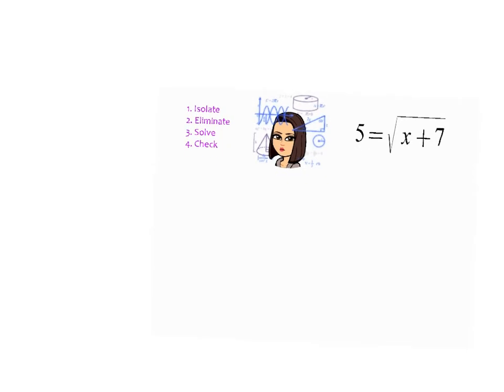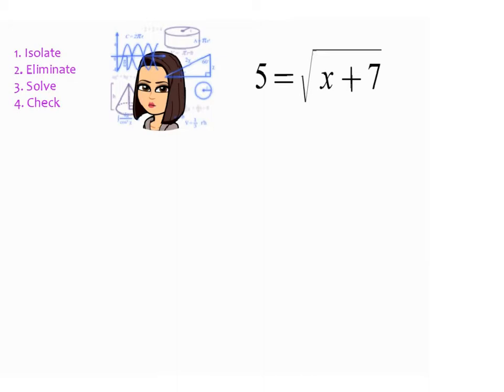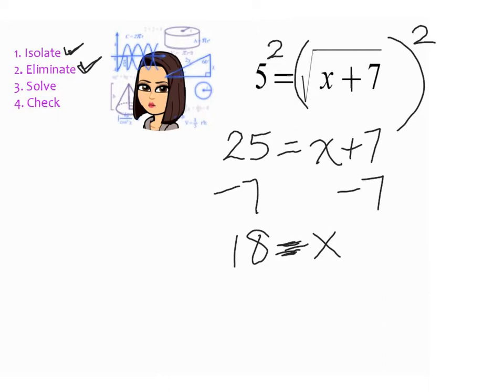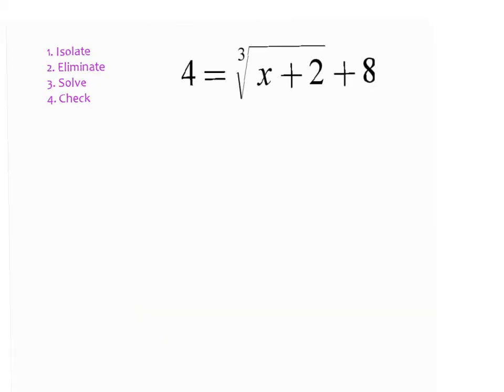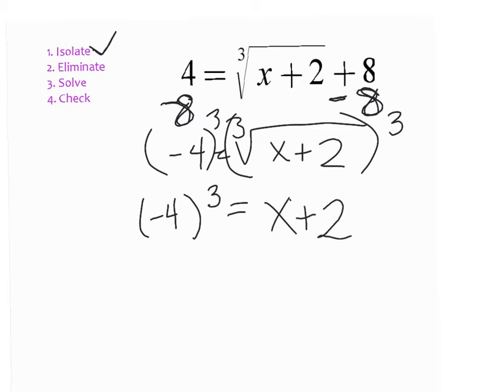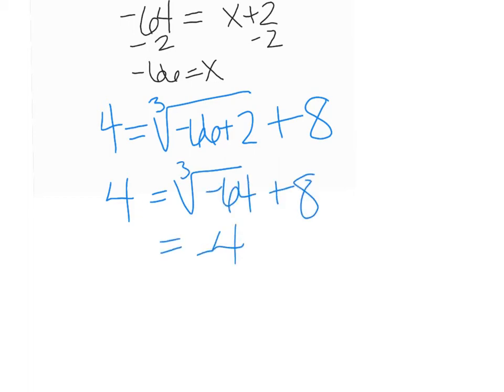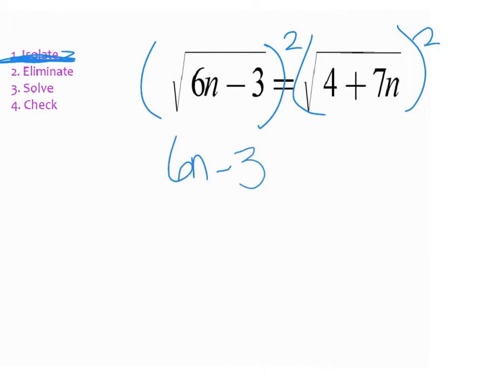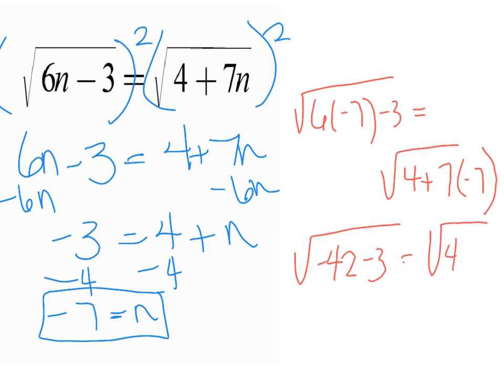4 7 rad eq